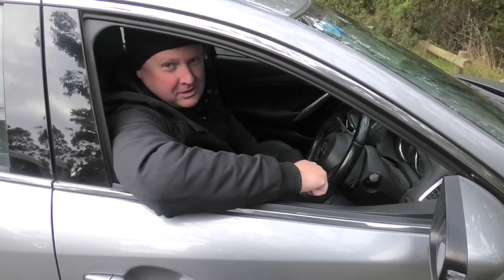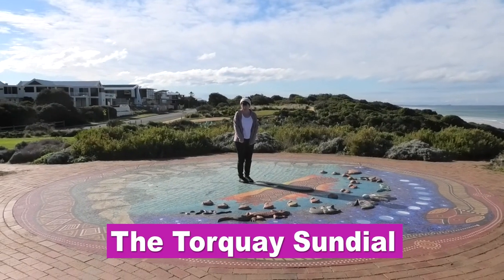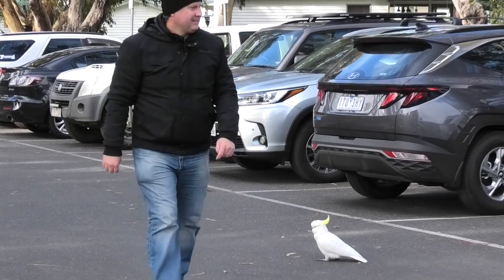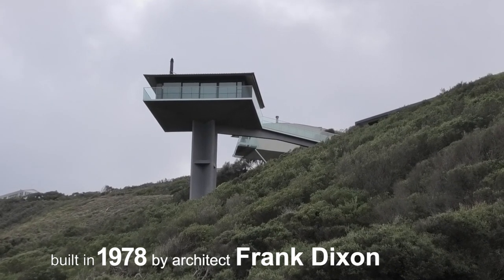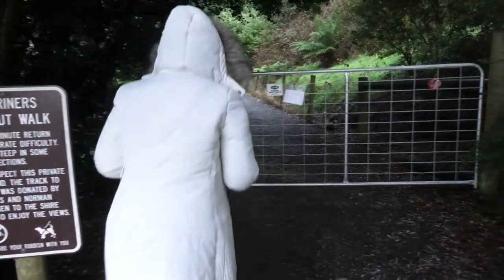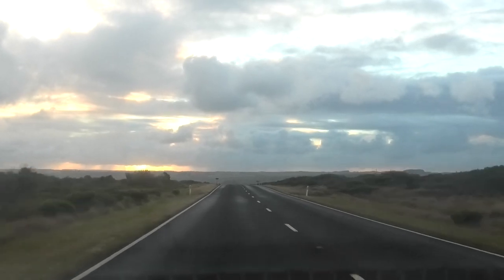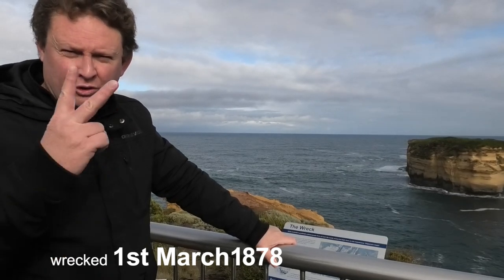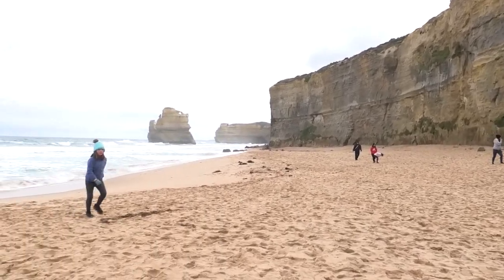⚓️ AUSTRALIA | The Great Ocean Road trip - a complete guide. Just go!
The Great Ocean Road Highlights - the best of the best.
Traveling in pandemic times between lockdowns.

0:00 - intro
1:33 Torquay
2:16 Rocky Point Lookout
3:34  the Sundial
4:15 Bells Beach
4:58 Anglesea
5:20 Teddy's Lookout
5:52 Lorne
6:51 Splitpoint Lighthouse
8:34 The Pole House
8:54 The GOR Memorial Arch
9:23 Lorne pier seafood restaurant
10:24 Erskine Falls
11:14 Apollo Bay
11:42 Mariners Lookout
12:22 Apollo Bay
12:45 Otway Treetop Walk
14:46 Port Campbell
15:15 Less popular attractions
16:19 Lorch Ard Gorge
18:37 Twelve Apostles
19:28 Gibson Steps